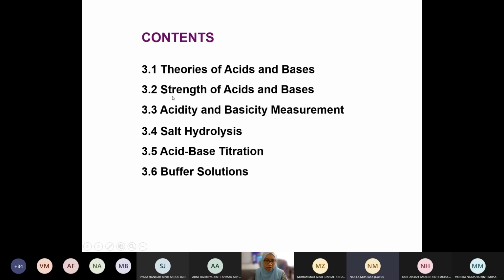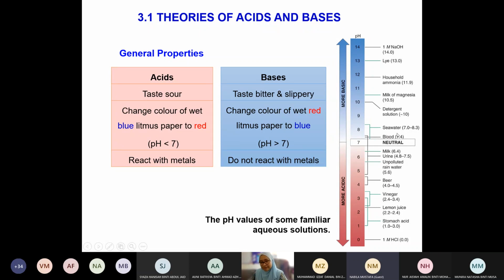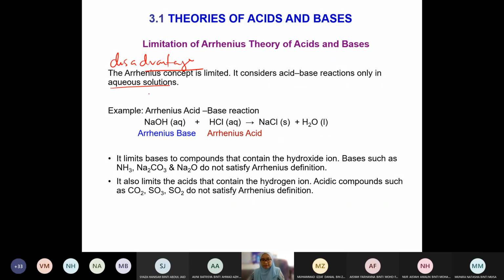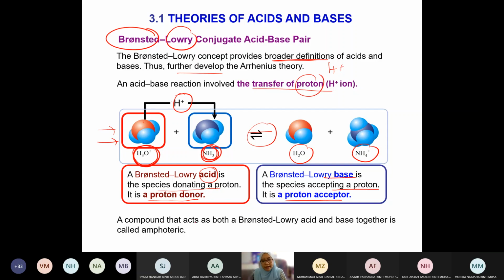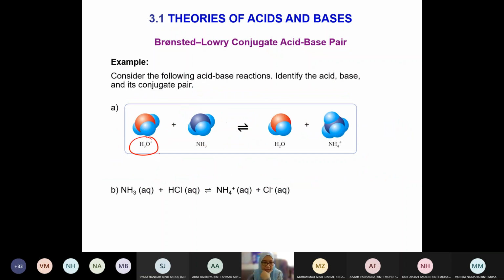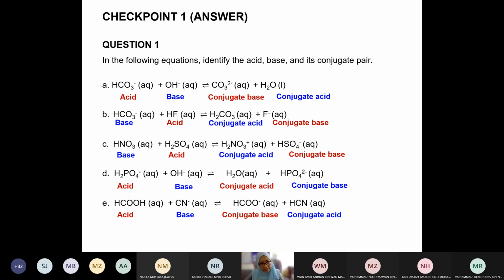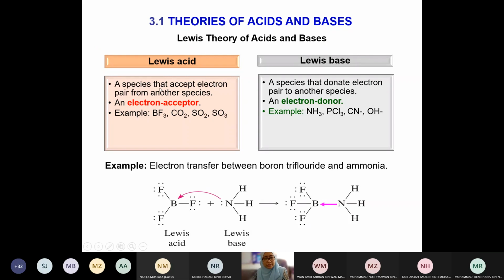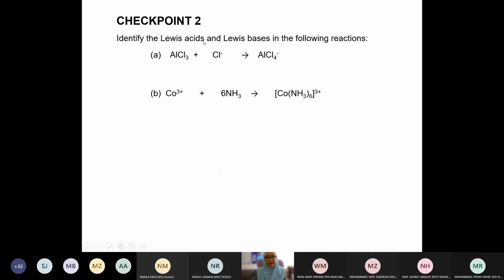CHM096 TOPIC 3 - ACIDS, BASES & IONIC EQUILIBRIA (THEORIES OF ACIDS & BASES)